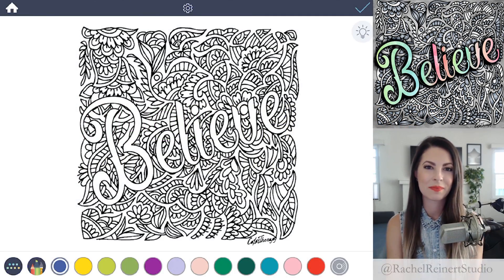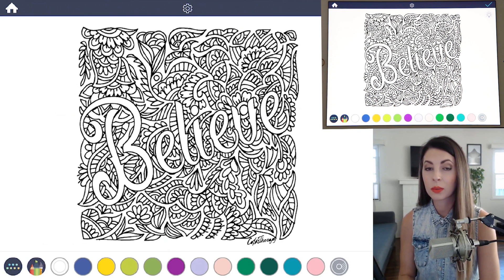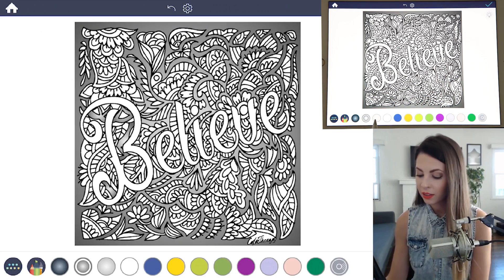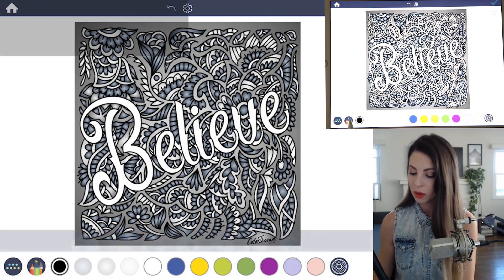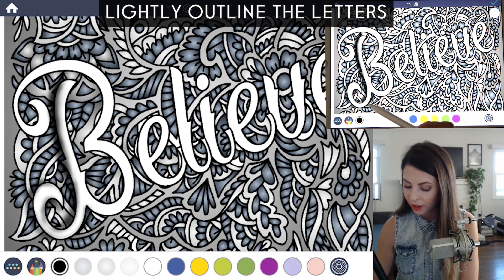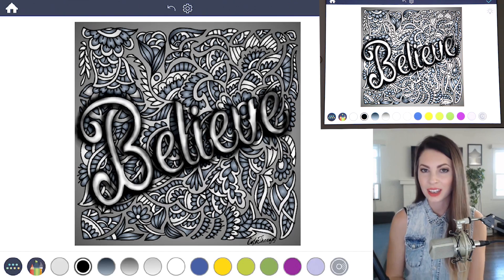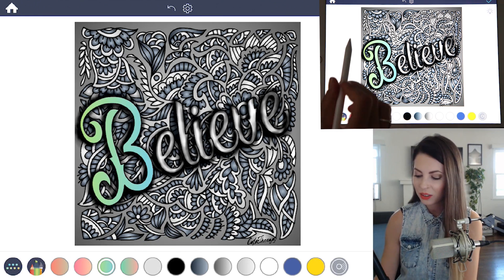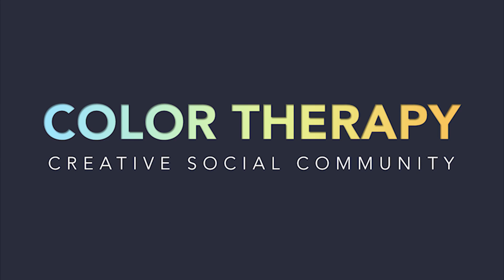Coloring Tutorial: How to Add a Shadow to Any Coloring with Color Therapy App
In this Advanced Coloring tutorial, we will teach you how to add a shadow to any coloring with the Airbrush tool using the Color Therapy App .